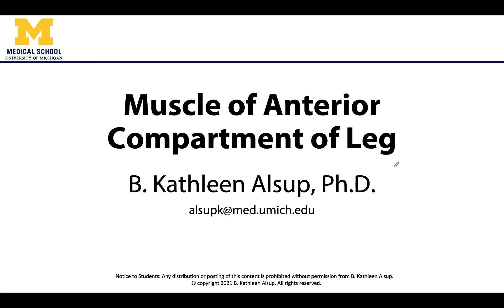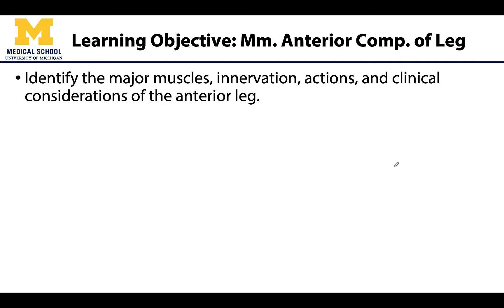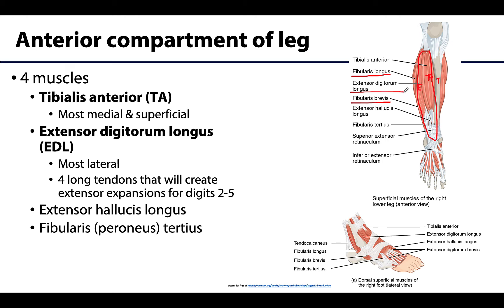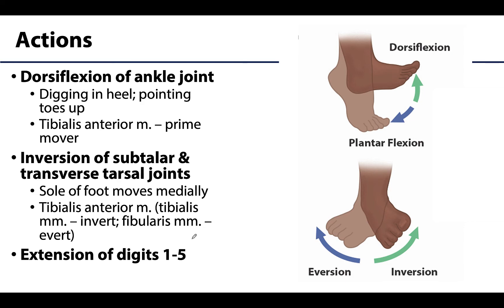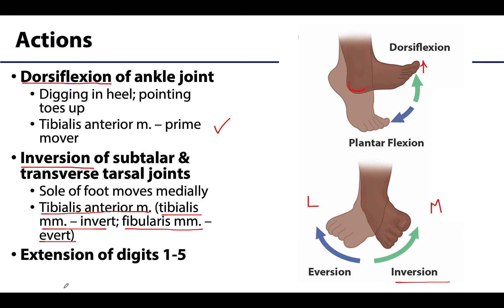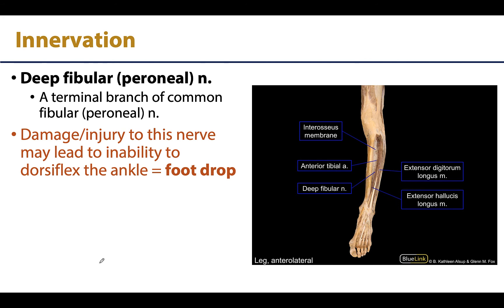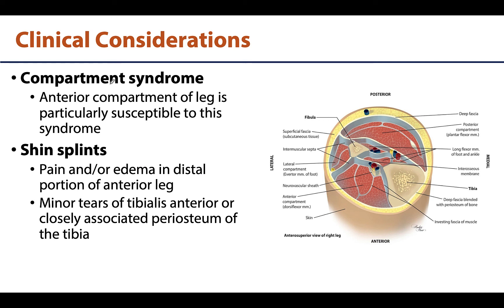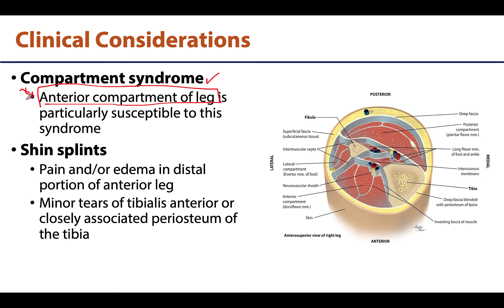Anterior Compartment of the Leg - M1 Learning Objectives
Dr. Kathleen Alsup discusses the anterior compartment of the leg in relation to the learning objectives for the First Year Medical Gross Anatomy course at the University of Michigan Medical School.